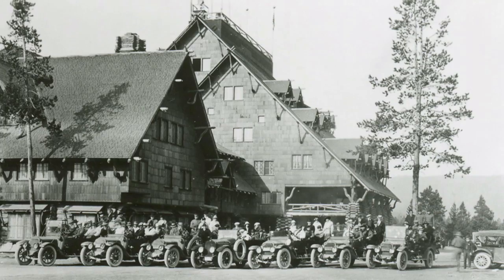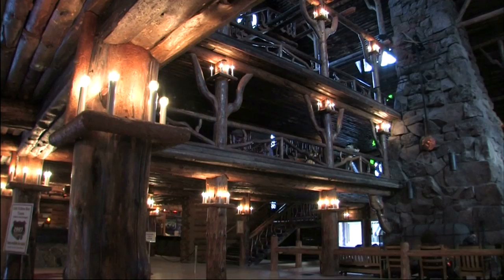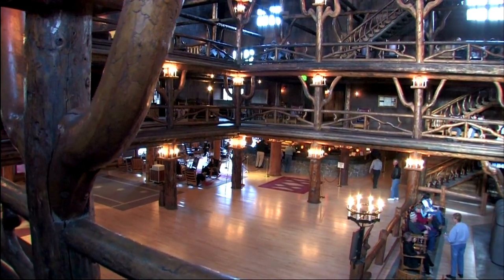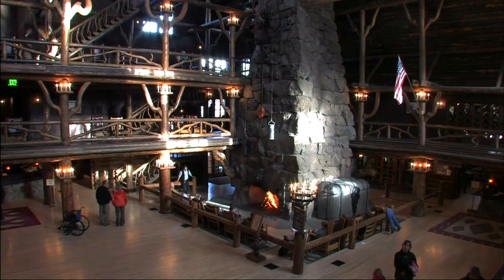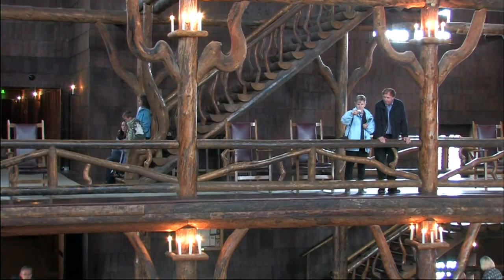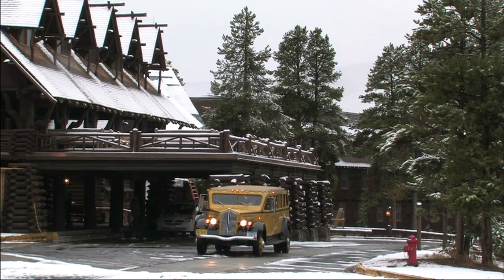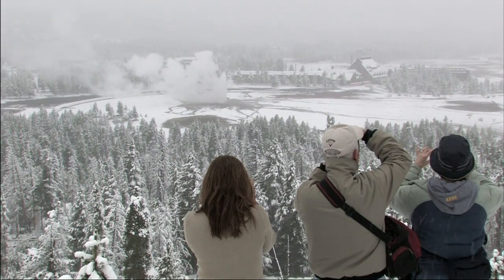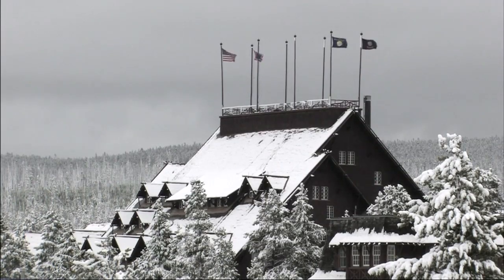Old Faithful Inn - Yellowstone National Park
Filmed in high definition, here is a quick look at historic Old Faithful Inn in the all-new version of The Complete Yellowstone Blu-ray and DVD.  Available on location in Yellowstone National Park For lodging, tours, activities and reservations, visit Xanterra